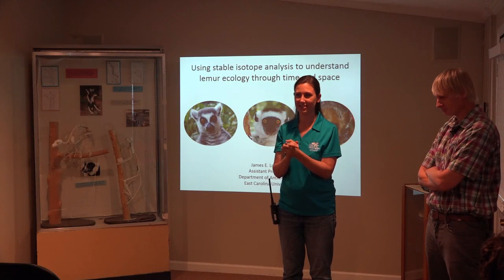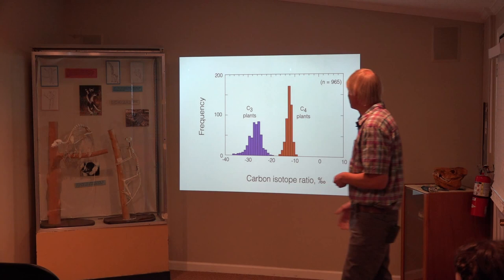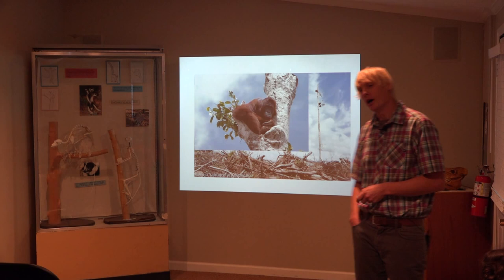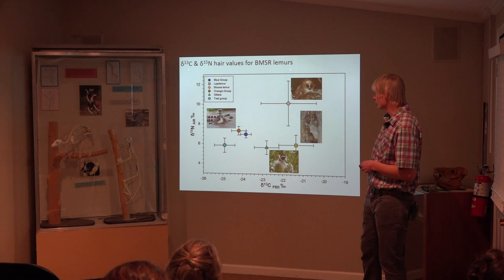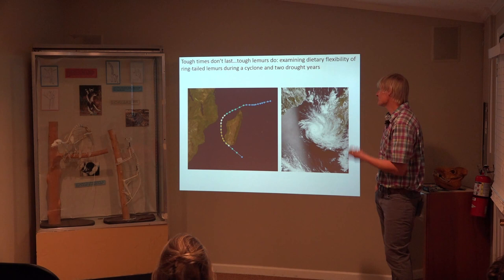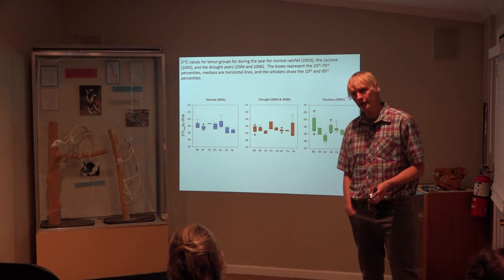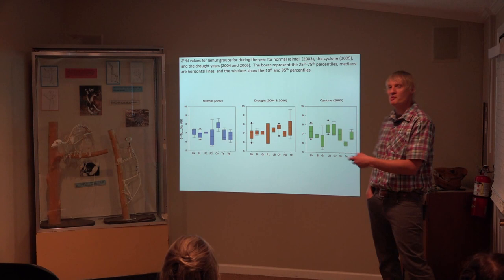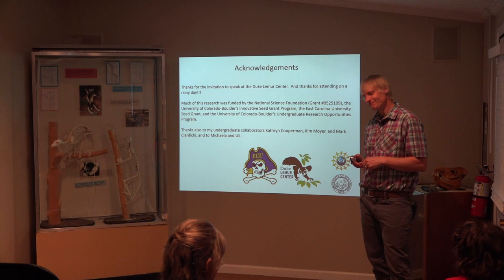Lemurs and Science Lecture Series: Lemur Ecology - Dr. James Loudon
James Loudon, Ph.D - East Carolina University
Using stable isotope analysis to understand lemur ecology though time and space.
Delivered October 2, 2015 at the Duke Lemur Center